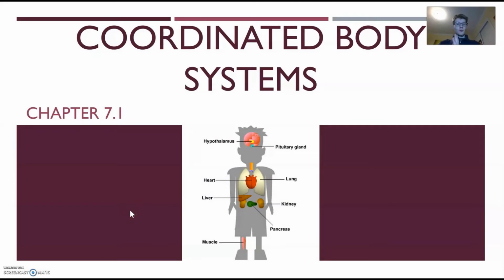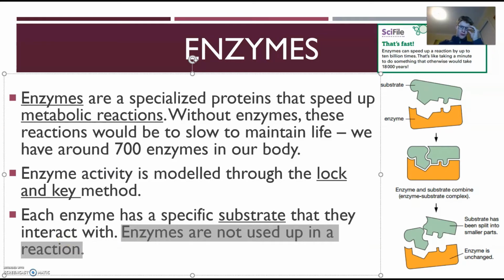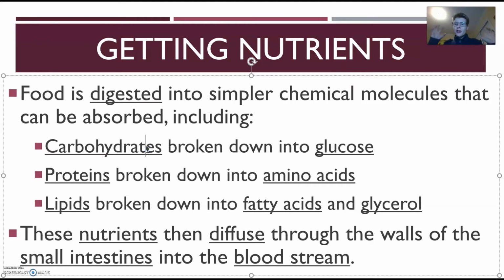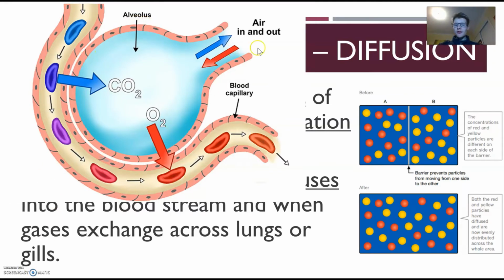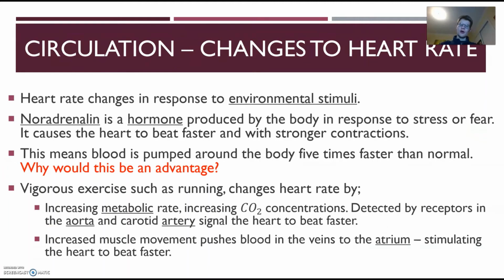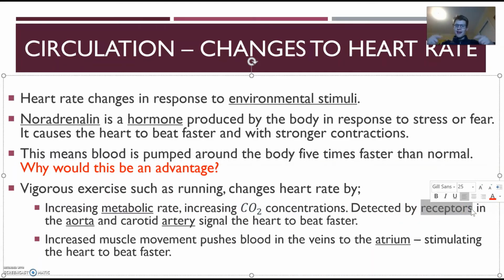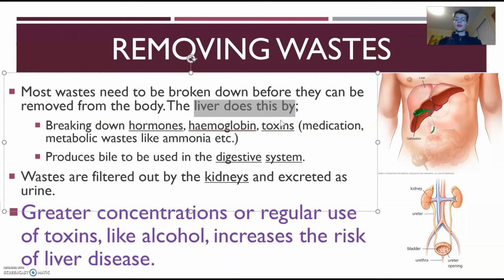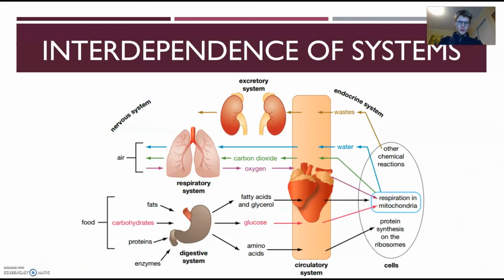Body System Processes | Yr 9 Body Coordination